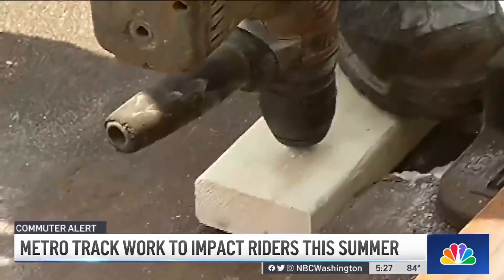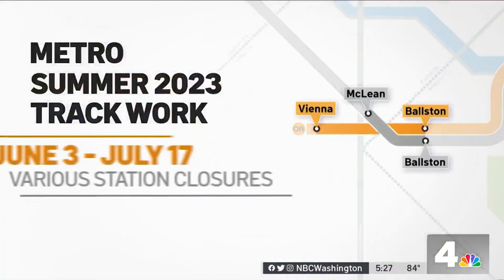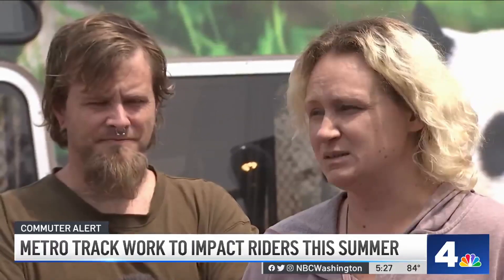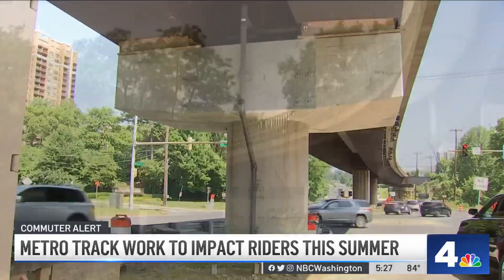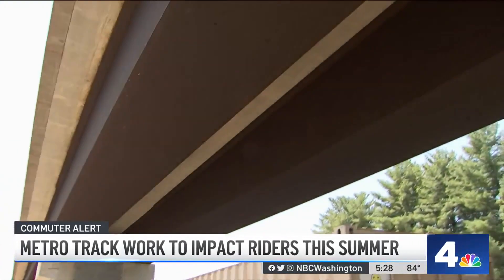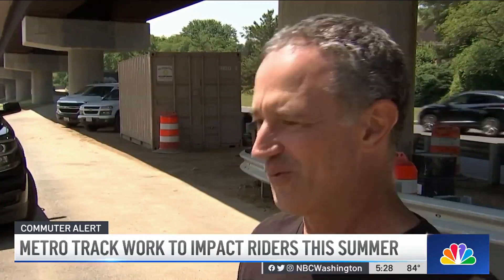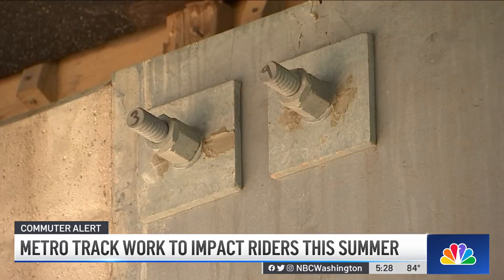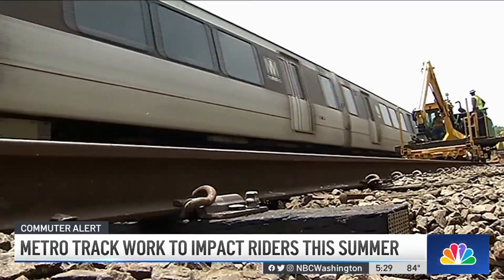Metro Track Work to Impact Riders This Summer | NBC4 Washington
If you ride Metro, you know that track work can pop up at almost anytime. And right now, riders are bracing for a major shutdown on the Orange and Silver lines.